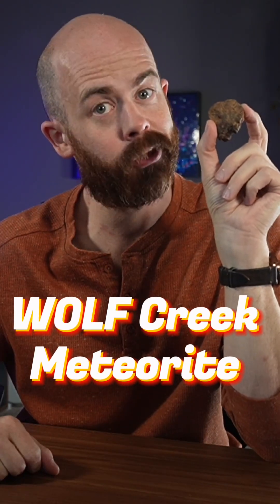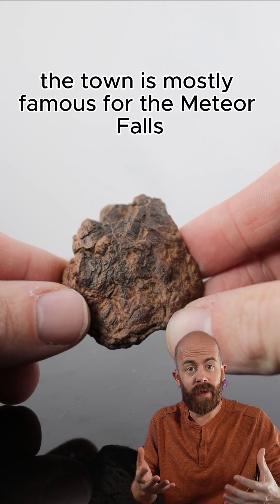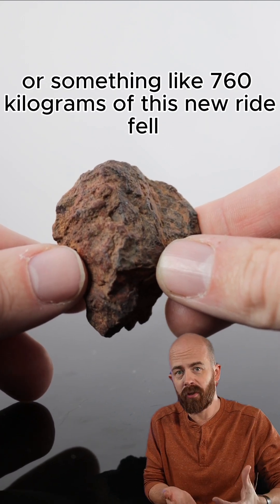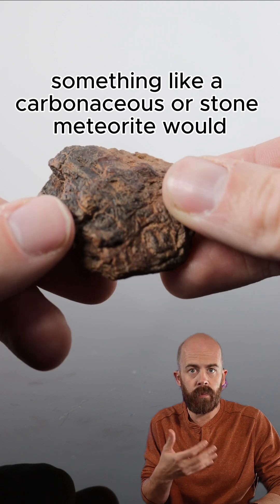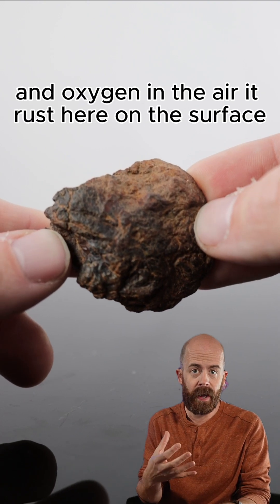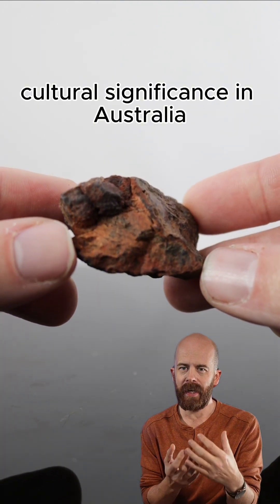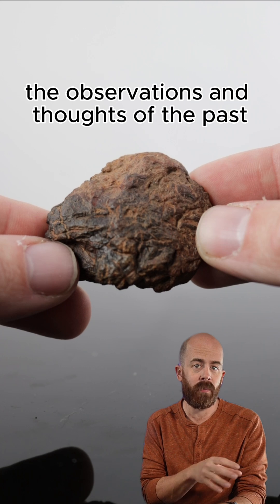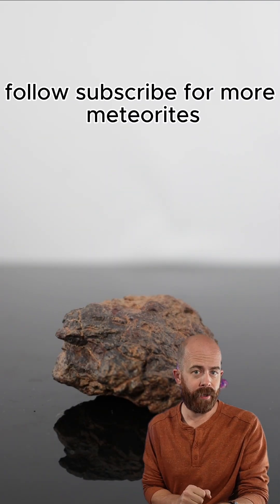A Historically Significant Meteorite from Australia -- Meet the Wolf Creek Meteorite!